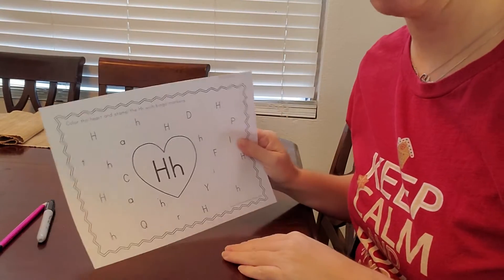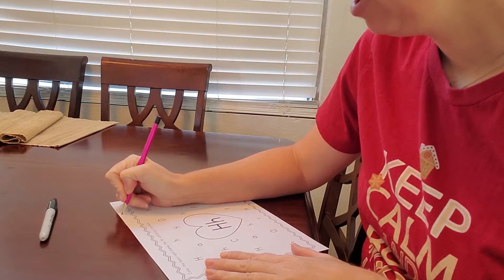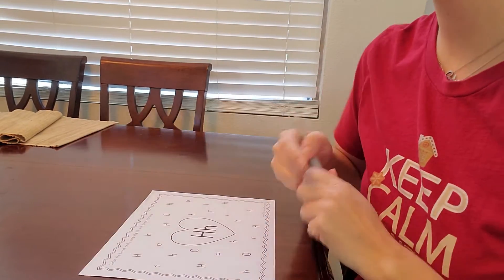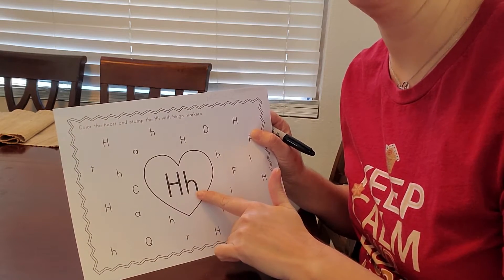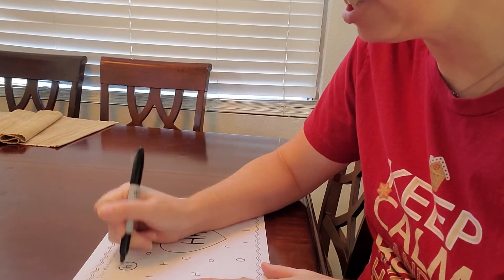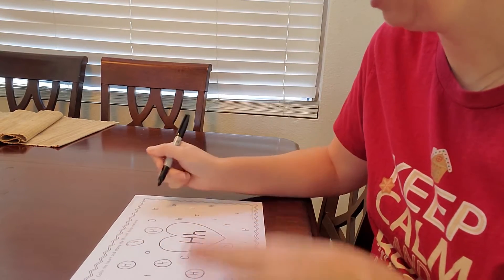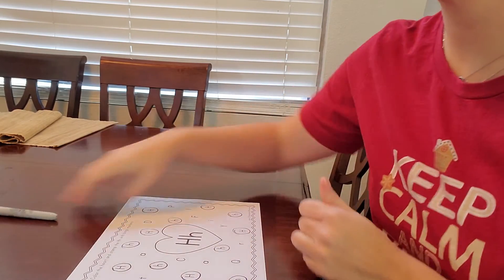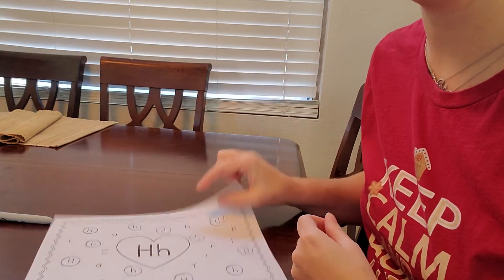November 30, 2020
letter Hh